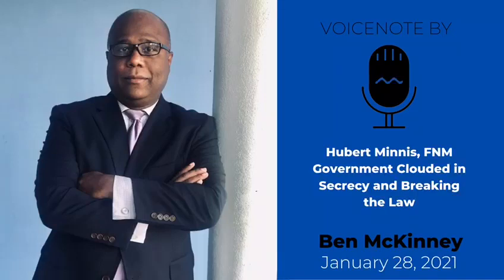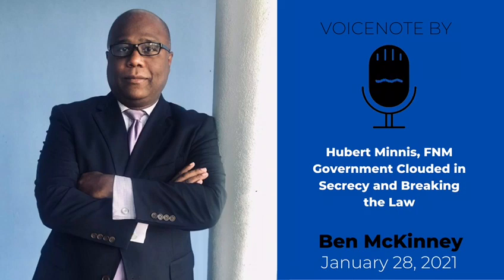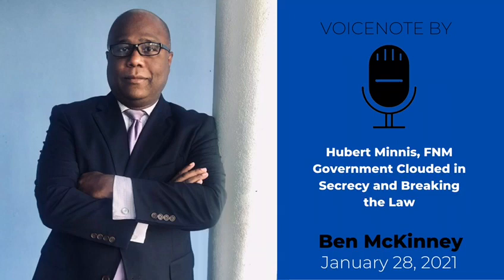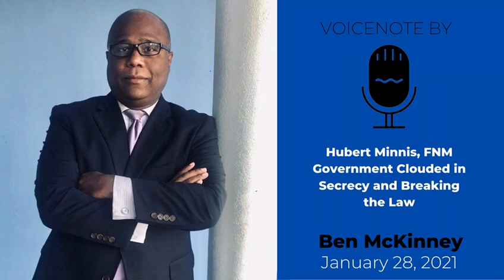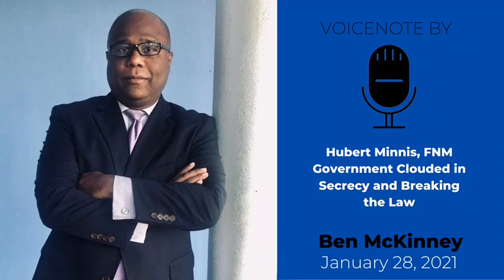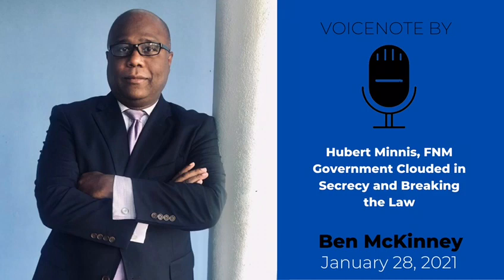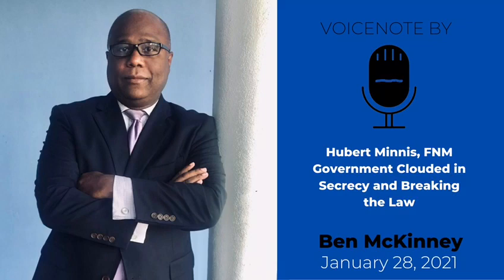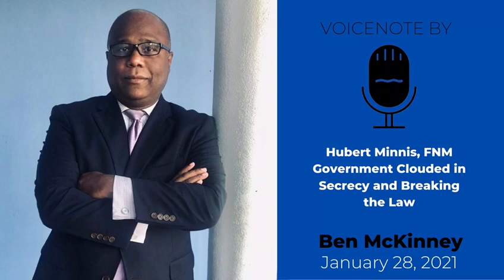Why Hubert Minnis refuses to remove his Emergency Powers...